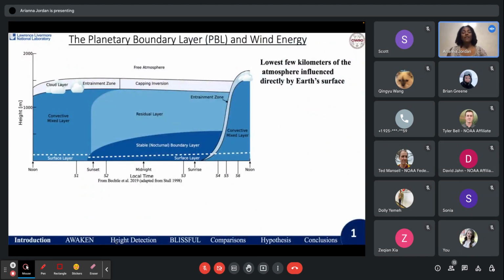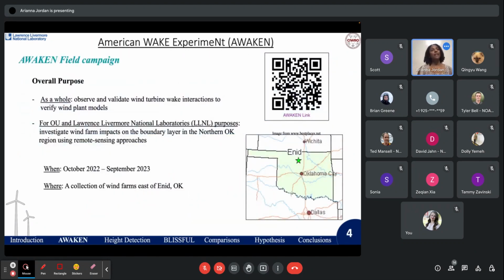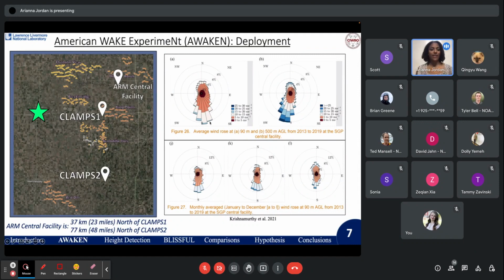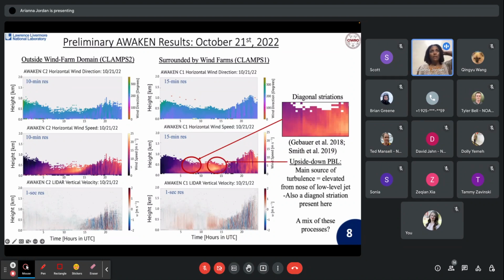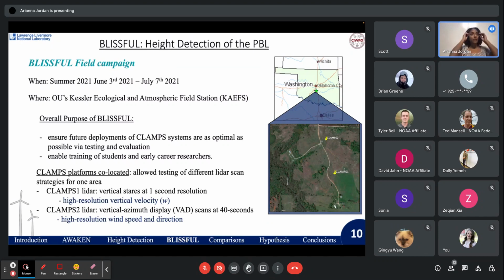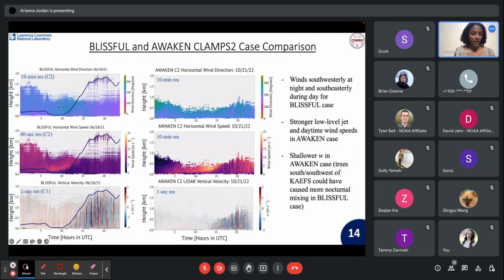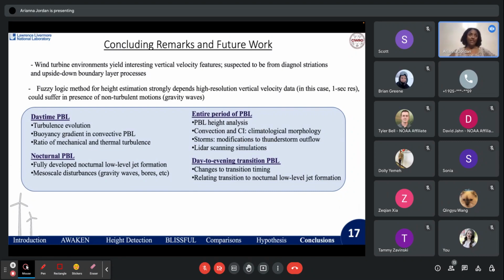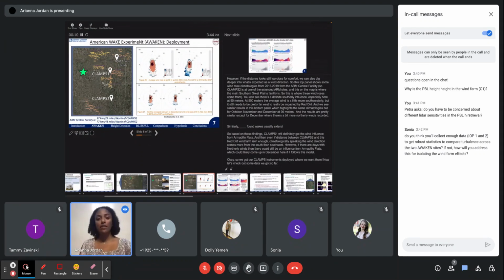BUL Seminar 28 November 2022: Arianna Jordan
Title: A preliminary examination of wind farm effects on the atmospheric boundary layer during the American WAKE ExperimeNt

Bio: Arianna Jordan is a PhD student in the OU School of Meteorology working with Drs. Petra Klein and Elizabeth Smith. She is also advised by DOE Lawrence Livermore Nationl Laboratory Scientist Dr. Sonia Wharton. She focuses on boundary layer properities in the vicinity of wind turbines.

Abstract:
Wind farms are attractive renewable energy solutions that provide an eco-friendly alternative to burning fossil fuels. As wind farms grow in size and numbers throughout the world, their impact on the regional climate has become a topic of interest. They are hypothesized to impact meteorological processes in the planetary boundary layer (PBL), the lowest 2-km of the atmosphere. Recently, deployment commenced for the American Wake Experiment (AWAKEN), a field campaign tailored to study the effects of wind farms on the PBL in Northern Oklahoma. Among several measurement methods to collect AWAKEN data, two Collaborative Lower Atmospheric Mobile Profiling System (CLAMPS) platforms, which contain a Doppler wind lidar and two thermodynamic profiling instruments, were placed in the vicinity of two wind farms (CLAMPS1) and outside the influence of the farms (CLAMPS2) to compare PBL processes. Though data collection and analysis is currently still ongoing, data from the two CLAMPS sc  anning Doppler lidars can be used to illustrate the variability of wind speed, wind direction, and turbulence in the AWAKEN domain. Here, a single case of time-height profiles of these variables from CLAMPS1 are compared to that of CLAMPS2 to examine the differences between sites with and without wind farms.

One goal of AWAKEN is to understand how detecting the top of the boundary layer is affected. Height detection analysis has previously been accomplished outside of wind-farm terrain using data from the 2021 Boundary Layer Integrated Sensing and Simulation Field Universalization Laboratory (BLISSFUL) field campaign in Central Oklahoma. The height detection findings of a BLISSFUL case of similar meteorological conditions to the CLAMPS2 AWAKEN case are presented to decipher results that can be expected from an environment devoid of wind farms. This is then used to hypothesize height detection results from CLAMPS1 time-height profiles, an environment that does contain wind farms. Based on the test cases from BLISSFUL and AWAKEN, the overnight turbulent mixing is stronger at the CLAMPS1 site and the turbulent layer near the end of the day is deeper than at the CLAMPS2 site. This deeper PBL could increase the PBL height estimation from a detection method dependent on the vertical velocity  data, such as fuzzy logic. This will be further investigated along with convection, nocturnal-low-level jets, and PBL transitional periods as the AWAKEN campaign continues through the end of 2022.